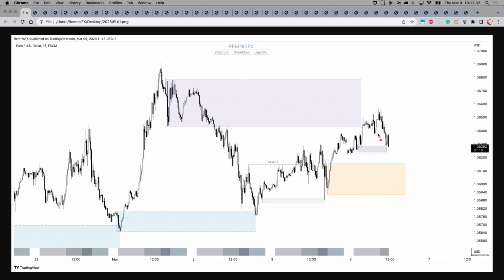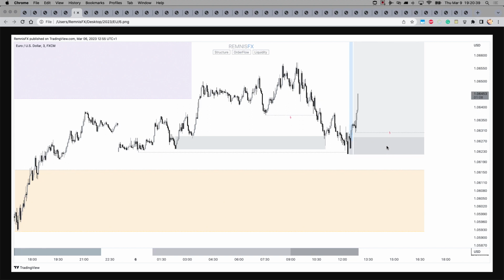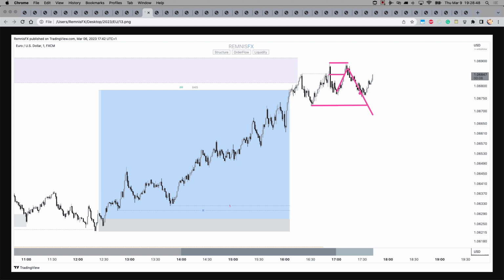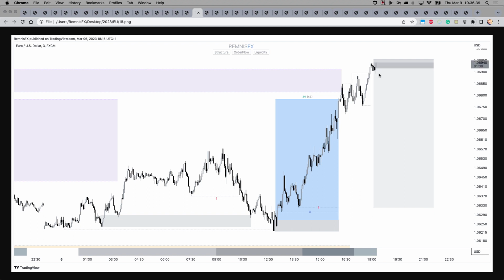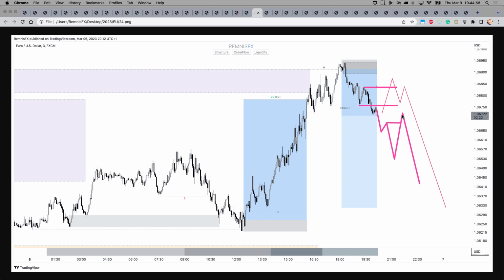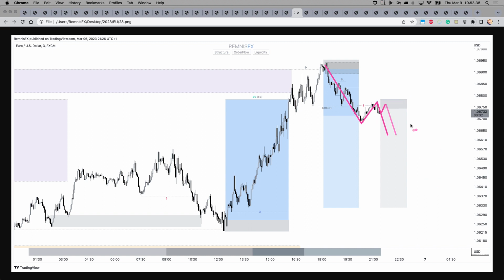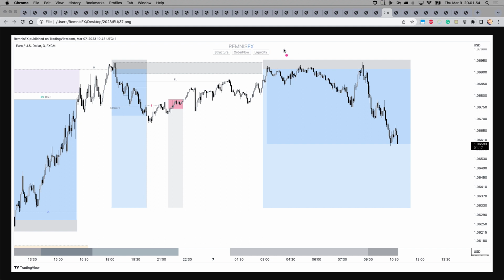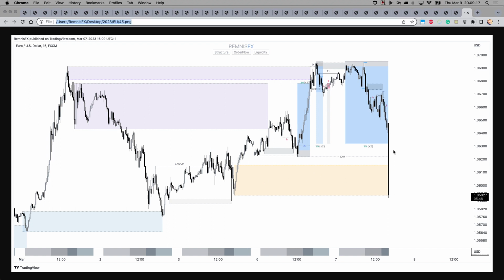Recap EURUSD - March 6th, 2023